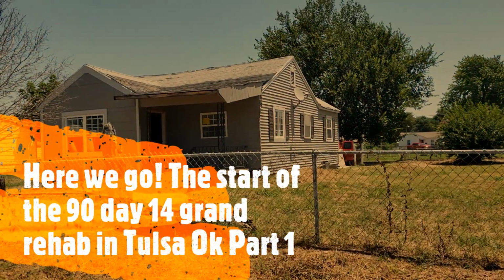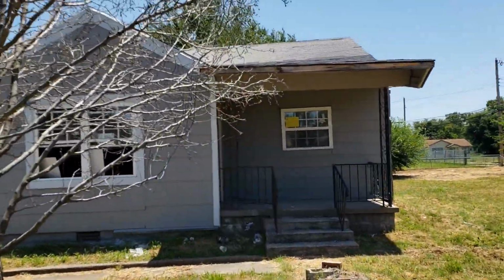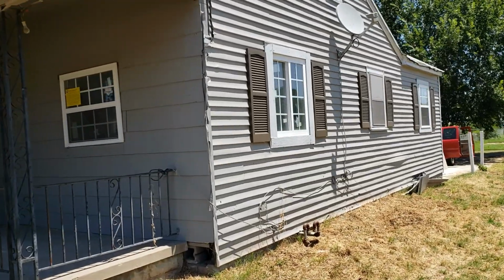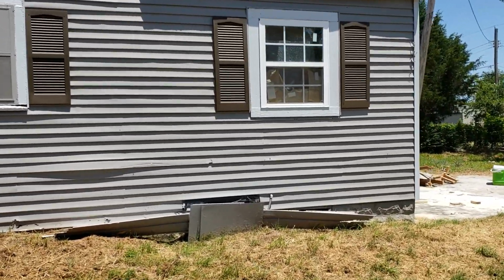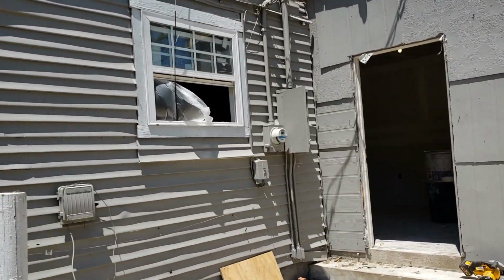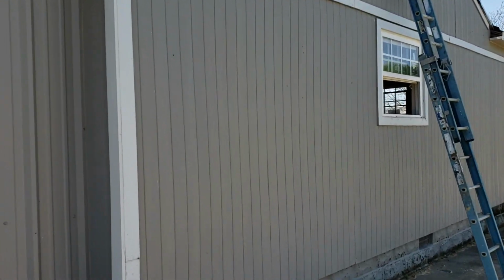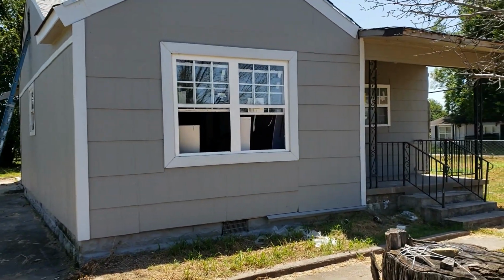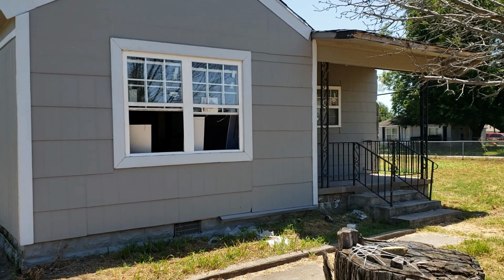Flip House funding a contractor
I fund a Sub Contractor so he can do his own flip house and charge him10 percent interest.